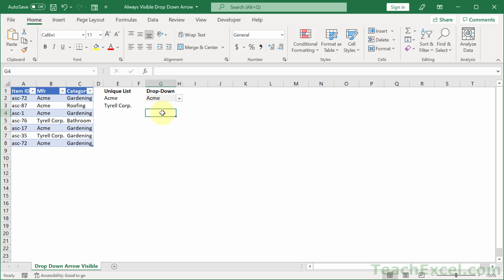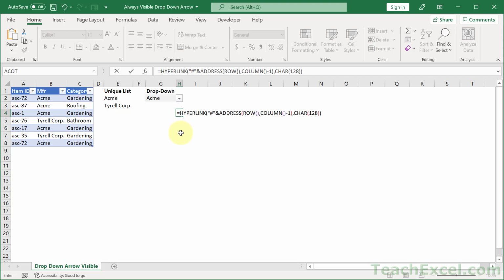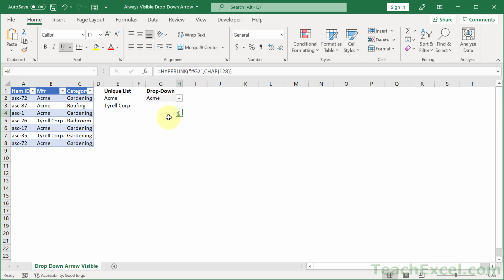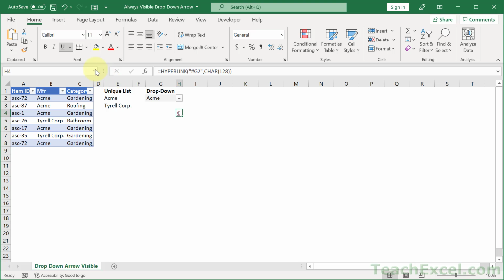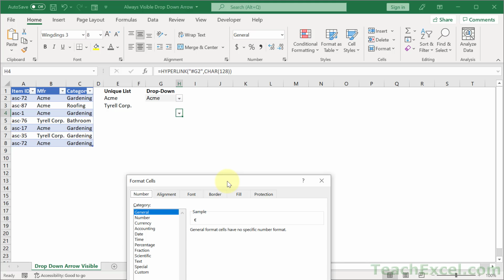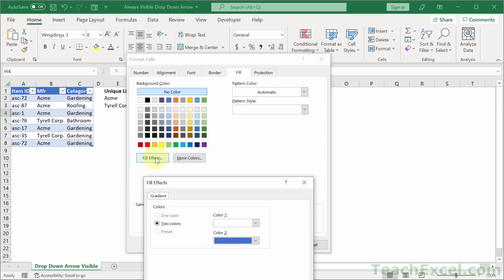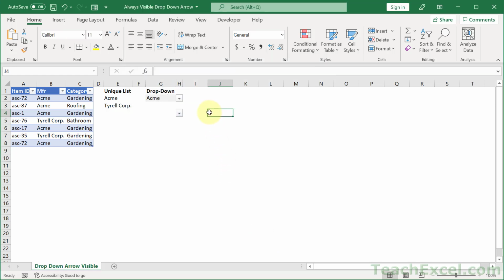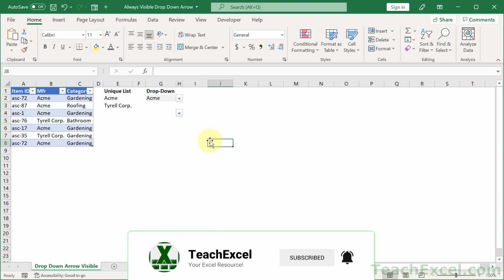Always Visible Drop Down Arrow in Excel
How to make a data validation drop-down list arrow that is always visible in Excel.

This allows your users to visually see that there is an in-cell list without having to first click that cell.

The method used here does not require any Macros, VBA, Shapes, or Objects – it is 100% formatting combined with a simple formula that you can copy/paste from the downloadable file for this tutorial.